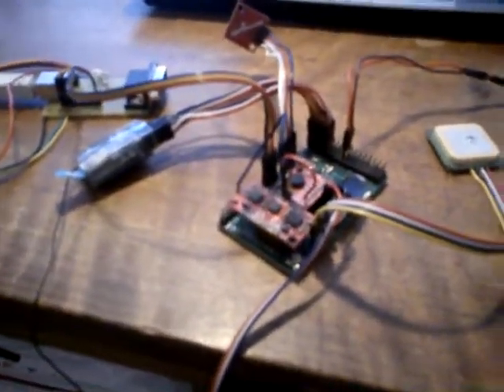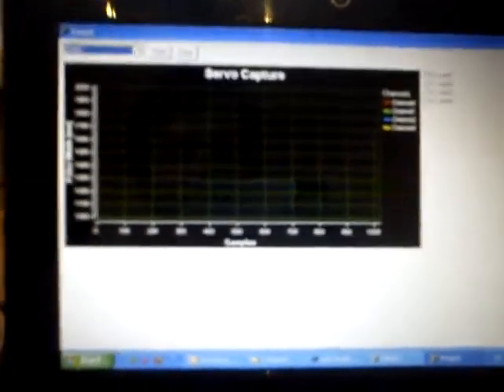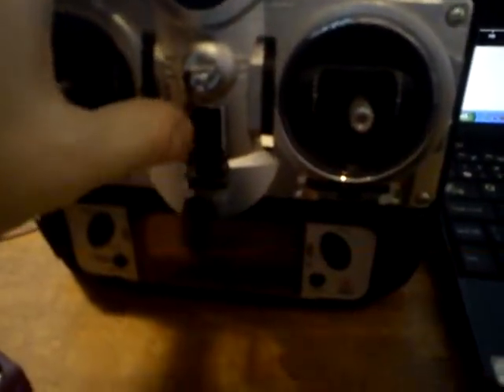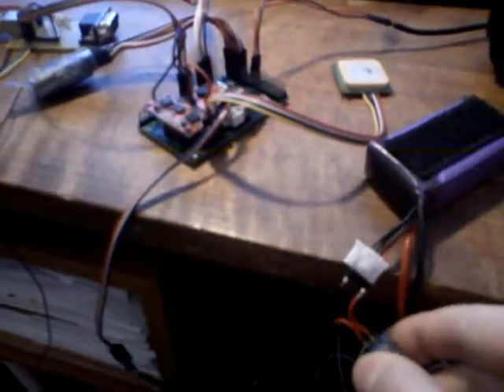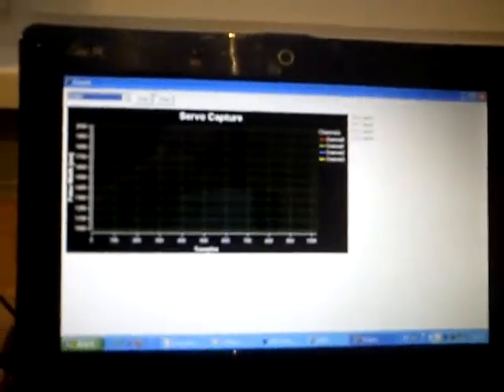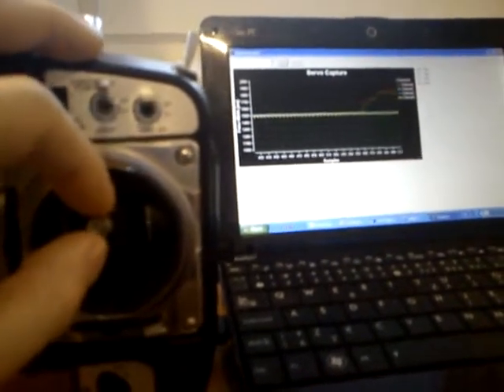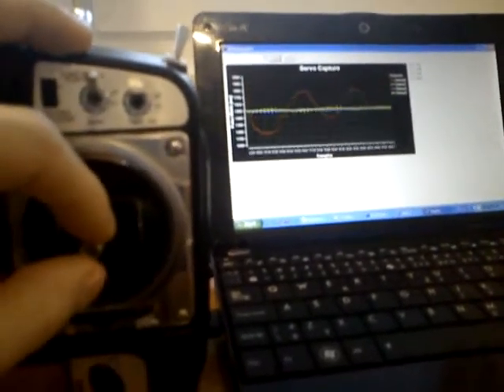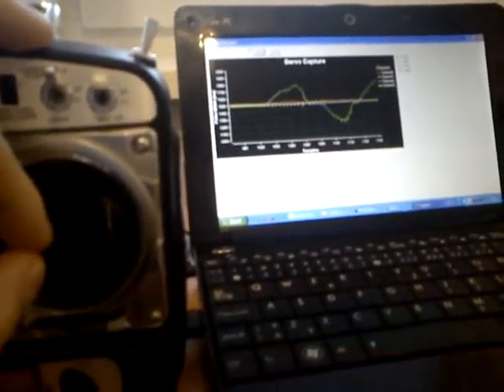Reading PWM - Servo capture / scan with atmel AVR Mega644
I made servo capture unit for measuring PWM signal width from standard RC receiver. Signals are processed by ATMega644 microcontroller a sent through usb to PC. Date are processed in delphi application with line chart.